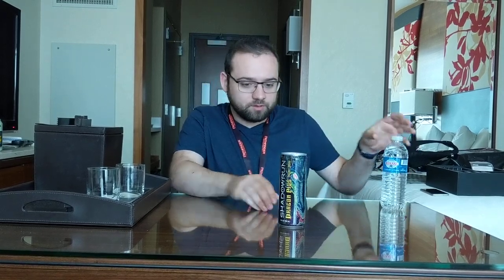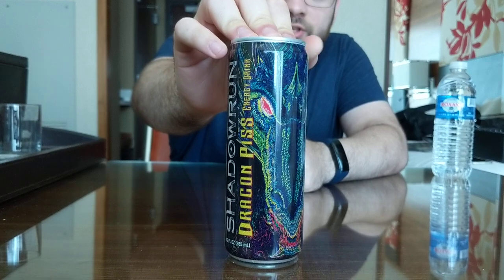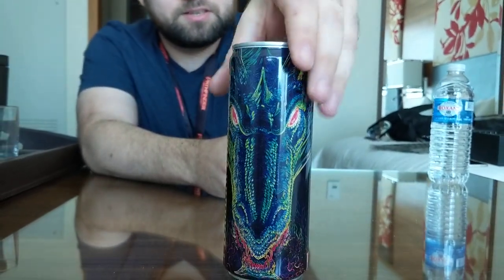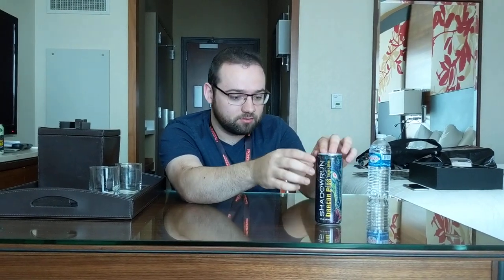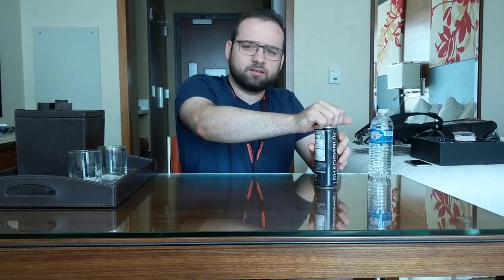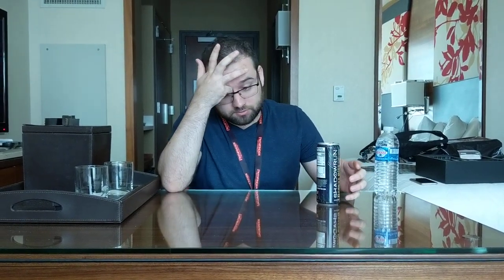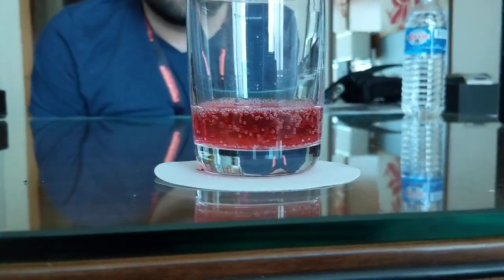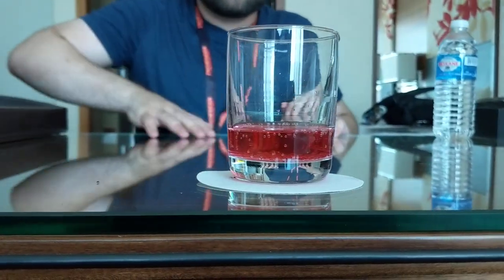Shadowrun Dragon P*ss Review- Gencon 2018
Torq, CisMaleOp of Shadowhaven, reviews dragon piss in lieu of review if shadowrun crossfire. Out of stock until October, So they say.